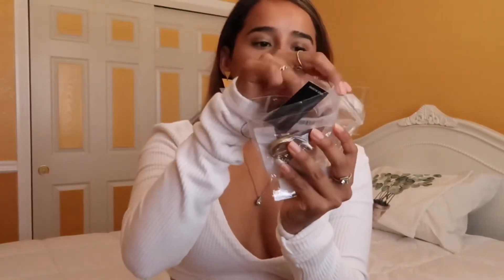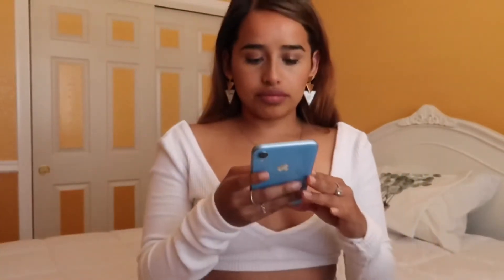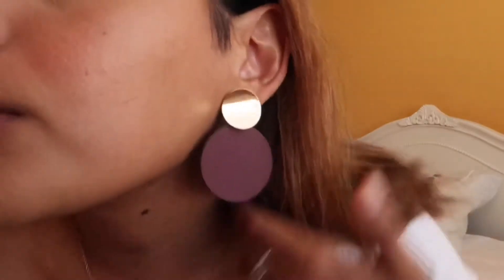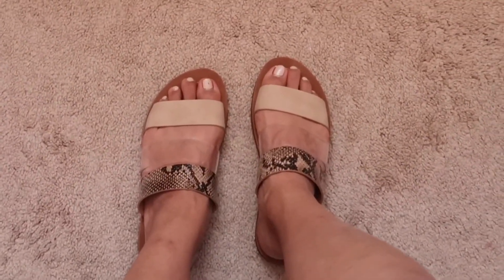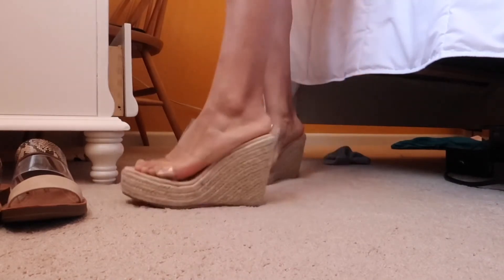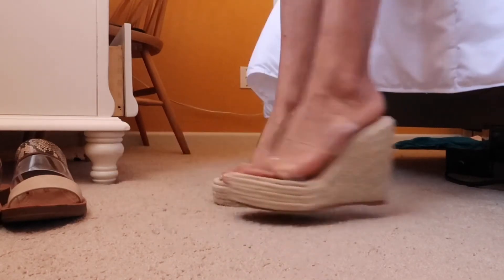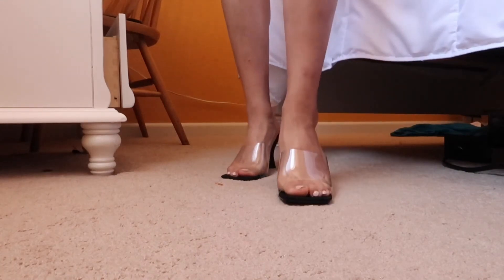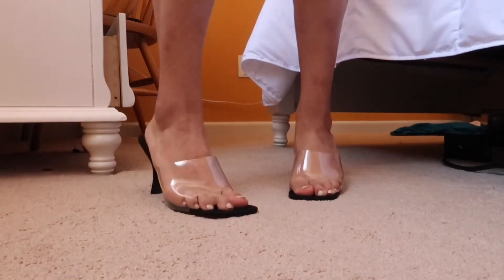*NEW* MISS LOLA/SHEIN SUMMER HAUL | Yoselatina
Purchases:
EARRINGS: